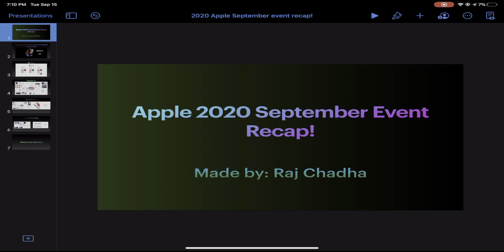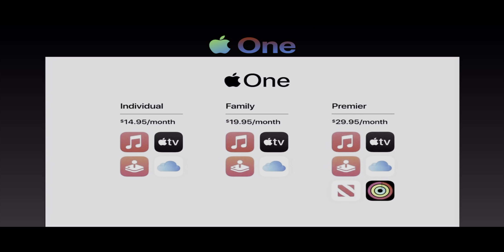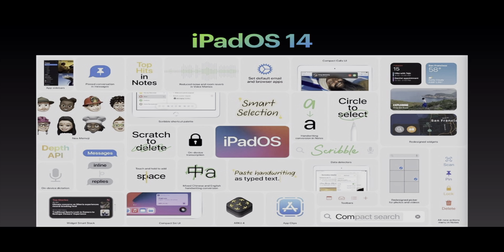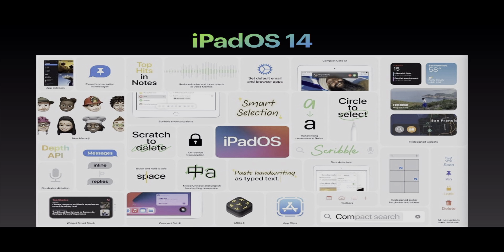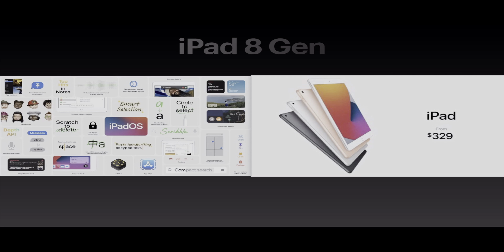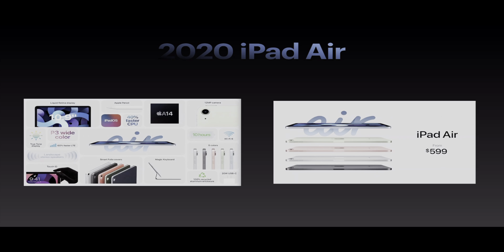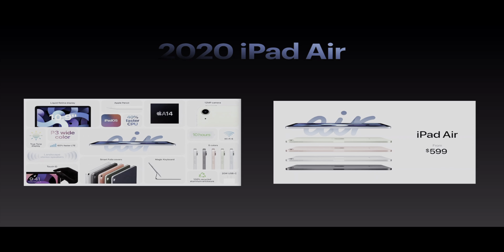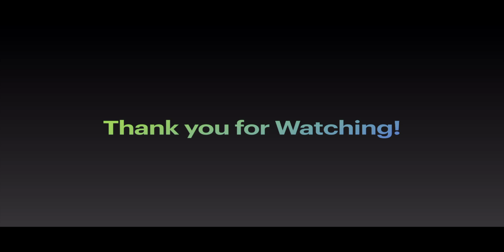Apple 2020 September Event Recap!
Timestamps and web links to everything:

(All songs in this video are not mine and I do not take credit for them all credit goes to the rightful owners of all of the music used in this video)

(00:00) - Introduction
(00:42) - Apple Watch Series 6 and Apple Watch SE
(02:01) - Apple One
(02:48) - iPadOS 14
(04:30) - iPad 8th Gen
(05:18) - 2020 iPad Air(4th Gen)
(07:26) - Outro